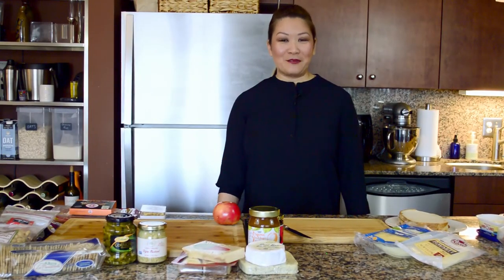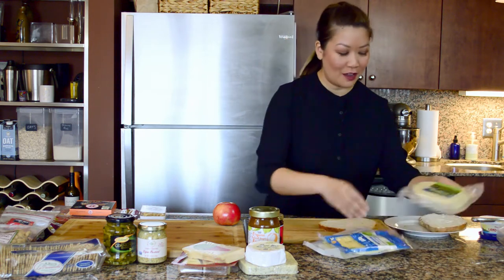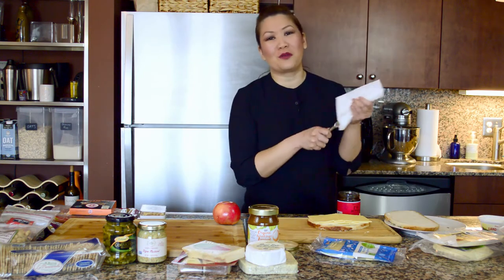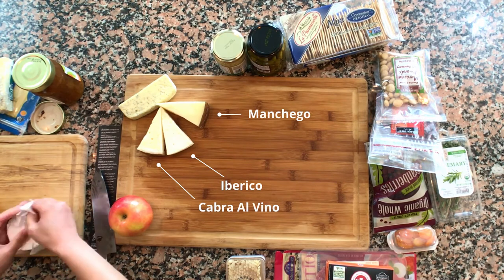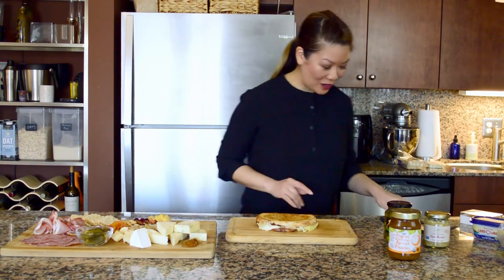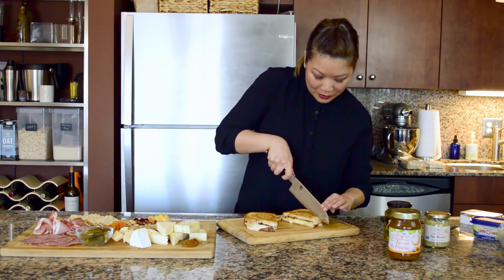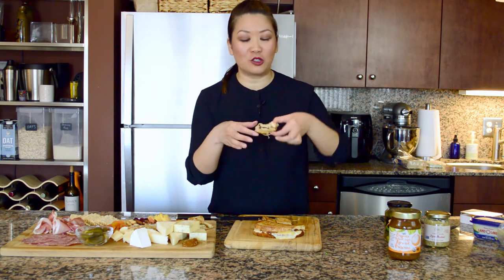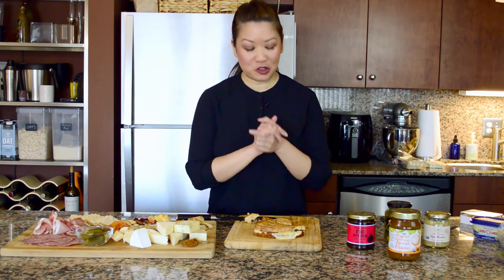Grilled Cheese & charcuterie board - the perfect combo!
In this episode I've decided to put together a charcuterie board with some of my favorite items which includes a fancy grilled cheese as one of those board items.

Grilled Cheese Ingredients & Directions
2 slices of French Bread (or any crusty bread you can find at a bakery or fresh baked bread section in the grocery store).
Sliced Havarti, Provolone & Sharp White Cheddar - feel free to substitute with your favorite cheeses!
Fig Butter or Fig preserves (there's no butter in fig butter).
*Alternate options: Cherry preserves, Apricot preserves
Softened Butter for grilling the sandwich

Liberally spread Fig butter on one side of bread. Layer your cheeses on top of fig butter and top with another slice of bread.  Spread softened butter on outside of the top and bottom slices of the sandwich.  Heat pan to medium-low heat.  Add sandwich to pan.  Once the bottom has a light golden color, flip the sandwich over.  Remove the grilled cheese sandwich from heat once both sides are nice and golden brown and cheese has melted.
*If you have a panini maker, you can grill the sandwich in the panini maker instead of on the pan.
Wait a few minutes for the sandwich to cool off slightly before cutting to serve on board.      ***Waiting a few minutes prior to cutting the sandwich will help prevent the cheese from oozing out too much.

Charcuterie Board Ingredients:
Artisan Crackers
Cheeses: Goat Milk Brie, Manchego, Iberico, Havarti with Dill, Cabra Al Vino, Grana Pandano Parmesan
Meats: Uncured Salami, Prosciutto, Country Pork Pate
Nuts: Marcona Almonds, Candied Pecans
Fruits: Dried Cranberries, dried apricots, fresh sliced honeycrisp apple
Spreads: Apricot Preserves, coarse ground dijon mustard, honey combs
Marinated/Pickled item: pickled cornichons (aka little baby pickles).
Grilled Cheese - cut up in bite sizes

Side notes - I like to grill the cheese closer to serving time of the charcuterie board.  You can prepare the grilled cheese in advance but wait to grill it later once you are ready to serve.

Equipment Used:
Main Camera - Nikon D3200 DSLR
Lens - Nikon VR 18-55mm 1:3.2-5.6G
Secondary Cameras - iPhone 7s with Moment 18mm Wide Angle Lens and iPhone 11
Microphone - Movo WMX-1 Wireless Lavalier Mic
Audio Recorder - Tascam DR-60D MKII
Video Editing Program - Davinci Resolve